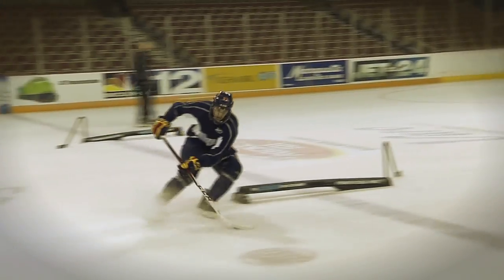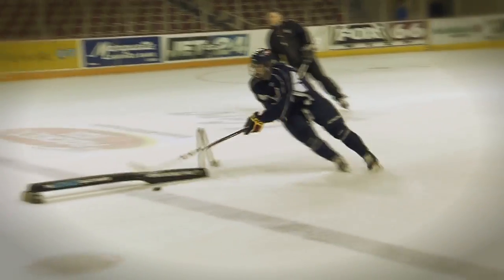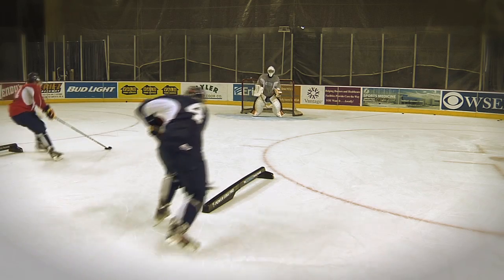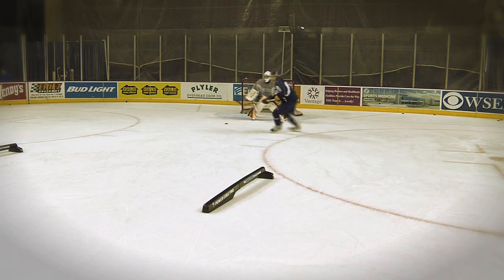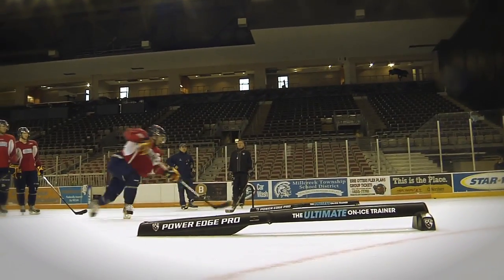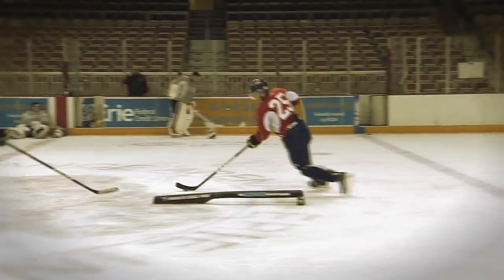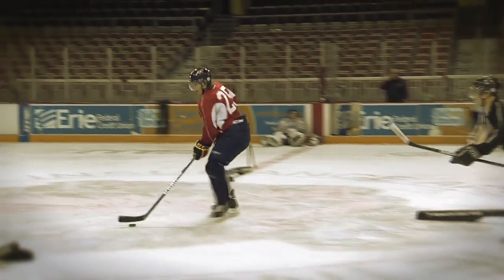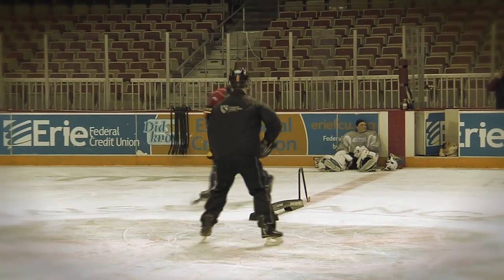Power Edge Pro - Erie Otters